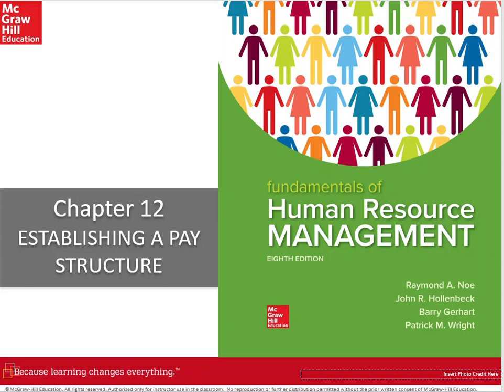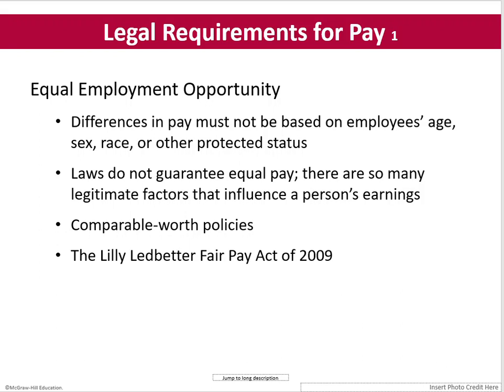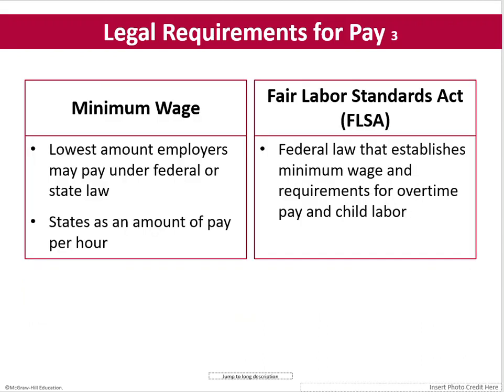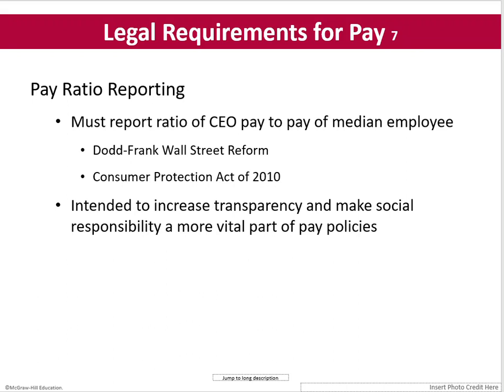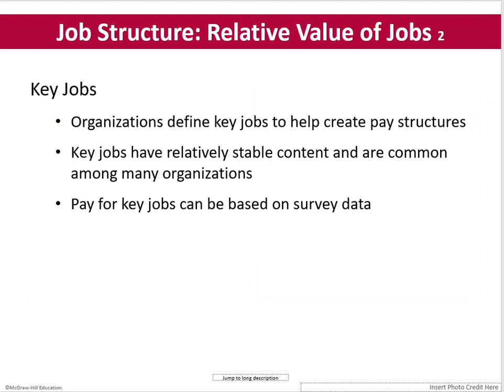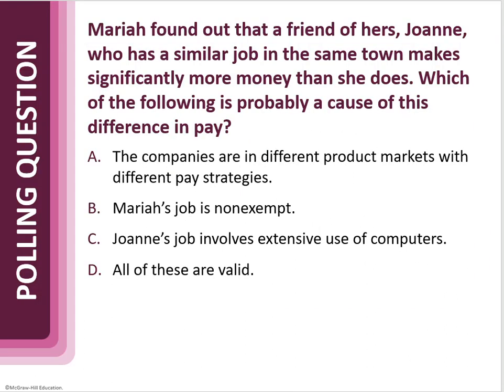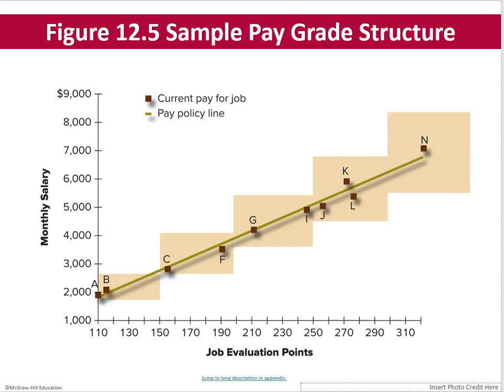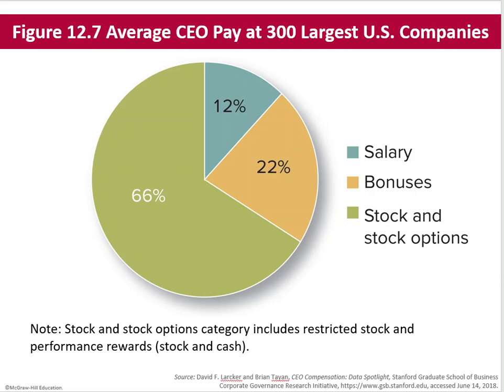HR Ch 12 lectures